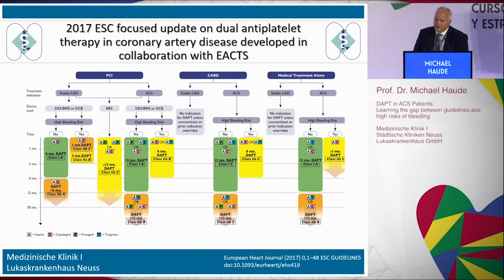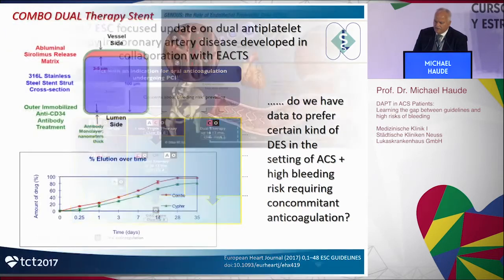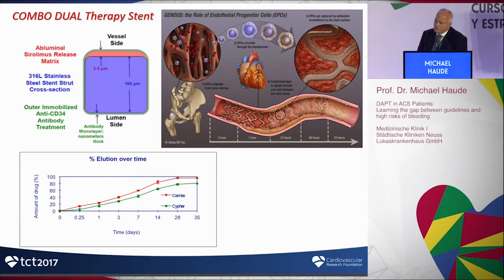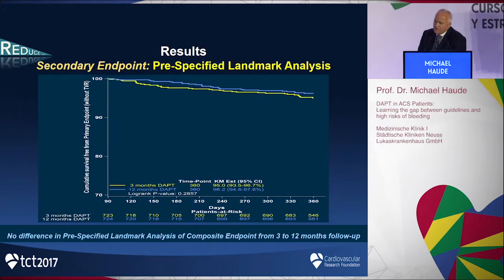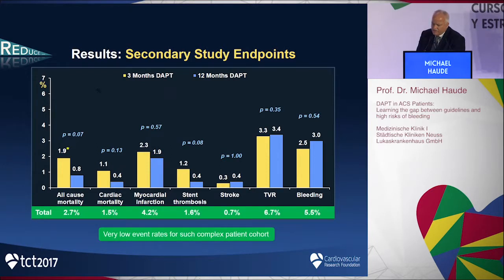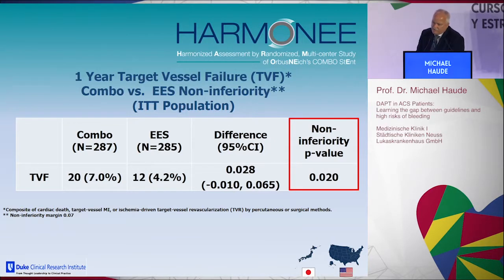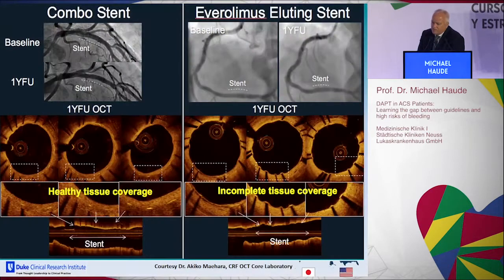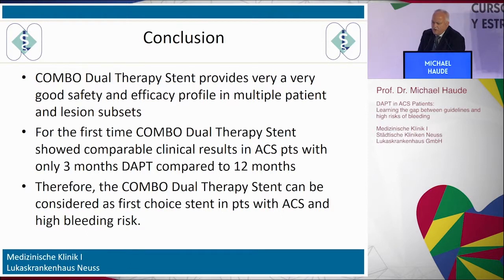19 DAPT in ACS patients Learning the gap between guidelines and high risks of bleeding